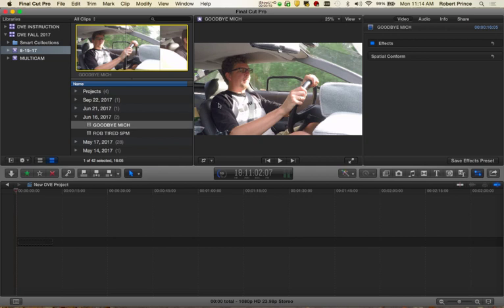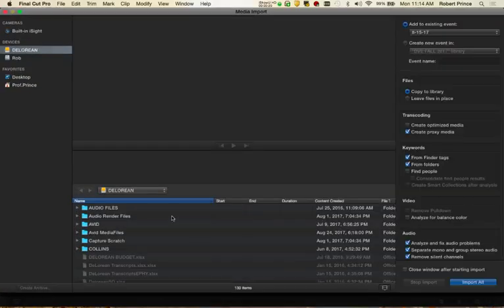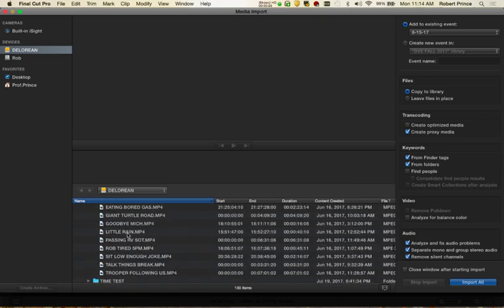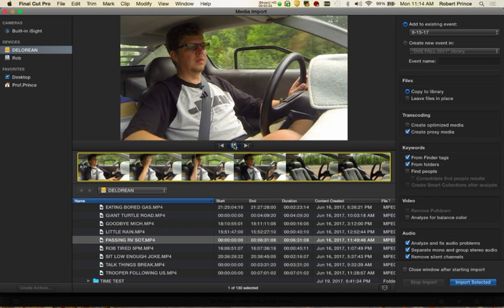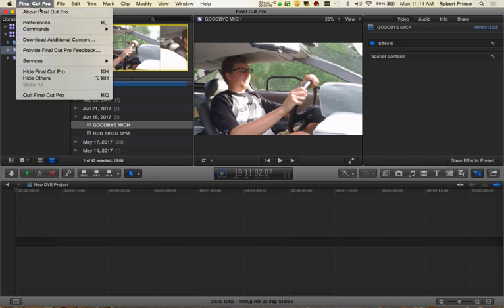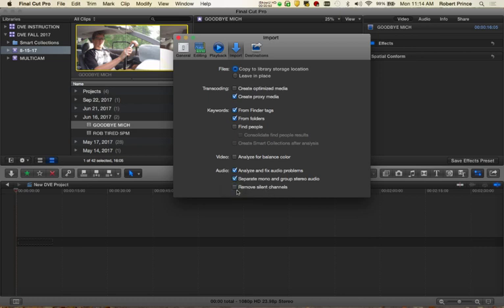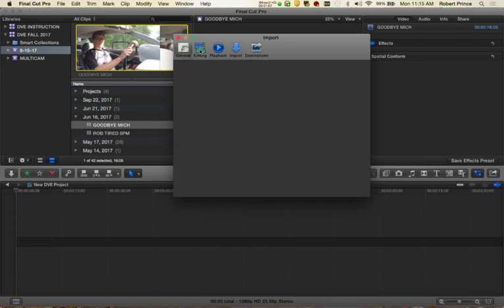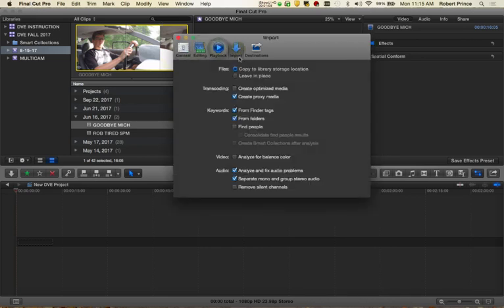Final Cut X: NO AUDIO WHEN IMPORTING